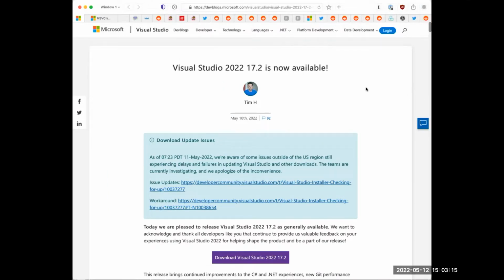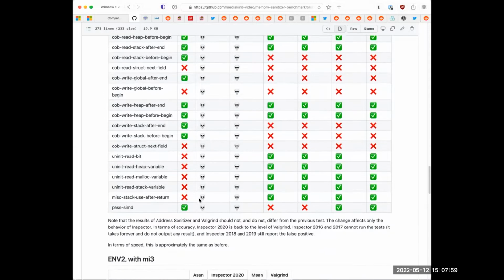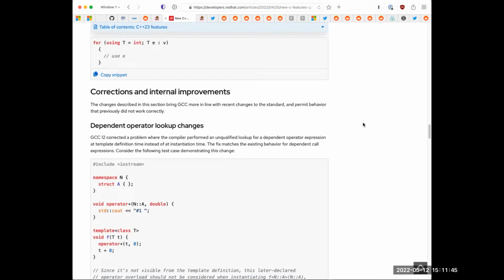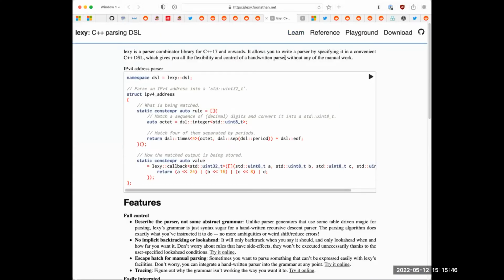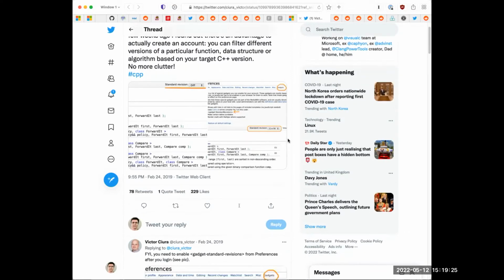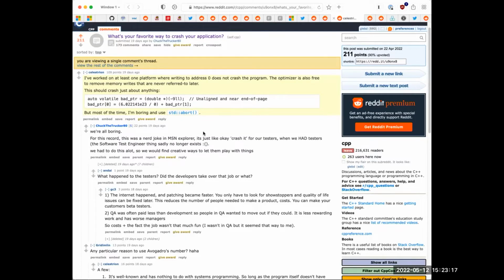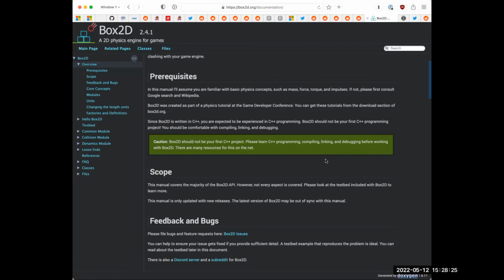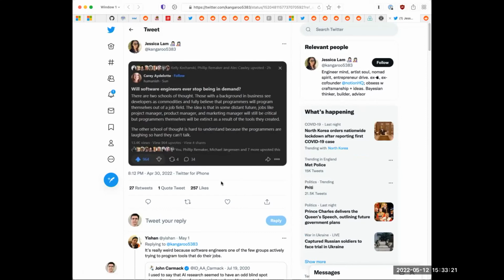149. Visual Studio, sanitizers, GCC, parsers, crashes, UB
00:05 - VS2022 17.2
01:32 - Comparing memory sanitizers
05:15 - GCC 12.1
10:47 - Lexy parser
12:10 - C++ debugging in VSCode
13:28 - Registering on cppreference
13:56 - Worst things in C++
16:17 - How to crash
20:11 - Box2D
21:42 - Mysterious memset
24:46 - Demand for programmers